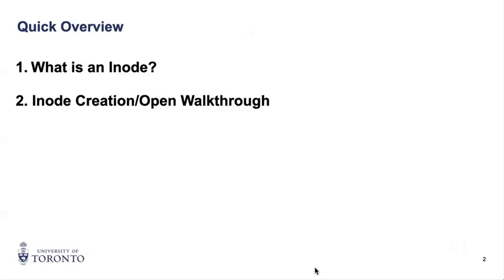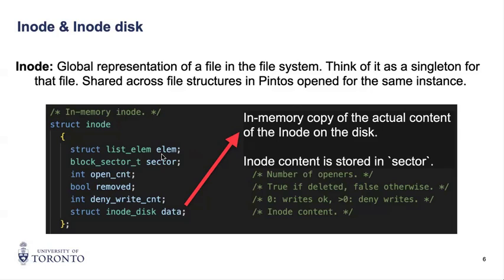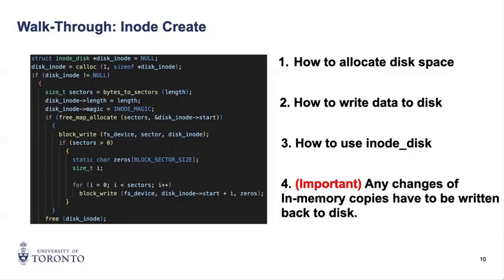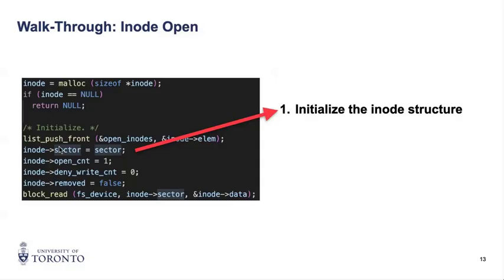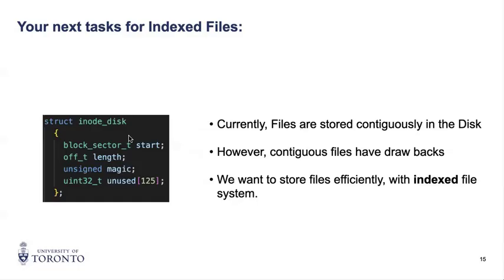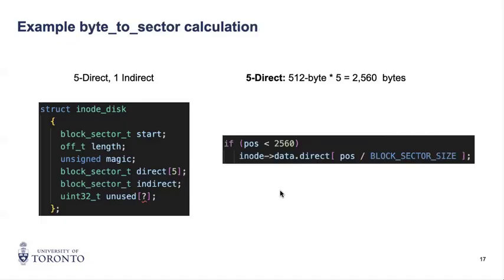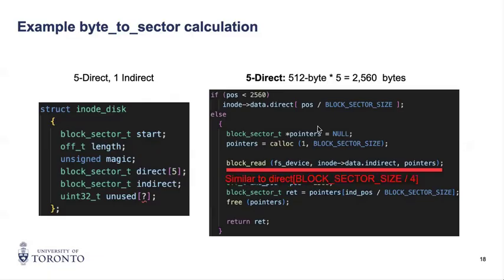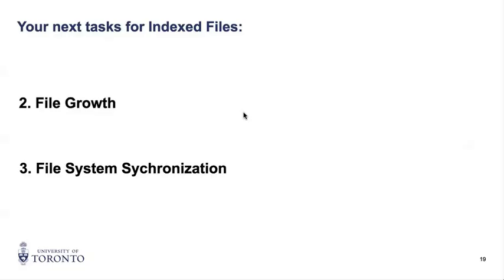PintOS - Starting with Project 4 by Chris Lin